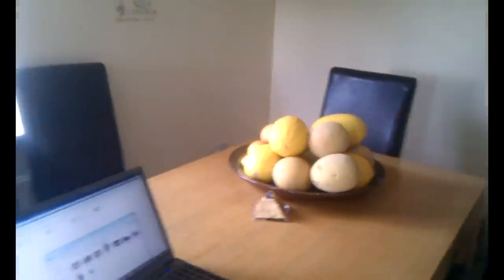How To Get Rid Of Cold Sores Naturally in One Day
For more awesome herbs to Empower & Supercharge your Life, please visit here!
(Has helped me more than words can say!)

See My Channel Wall & Special Playlists I Designed To Help You Empower Yourself & Create The Awesome Life That You Deserve

Owen Fox is a spiritual life's teacher and guide for helping others find and know their true self, and practically apply and bring that AWESOME TRUEST part of themselves out into REAL daily life, to create the LIFE OF THEIR DREAMS, from their heart, one little empowered, positive step at a time.

Buy My 1st book here! Golden Messages of Abundant Joy & Celebration! Kindle

1 to 1 LIFE COACHING/MENTORING with Owen & GROUP/RELATIONSHIP COUNSELING With me and my partner Sally

Oceanic bliss bombs to you!

You are BORN to SHINE!

Love Thyself
Know Thyself
Be Thyself

Eat Foods That Do not slime up your GI Tract & That Promote Wellbeing!
Gradually Change Your Diet!

Namaste & love,
Owen!